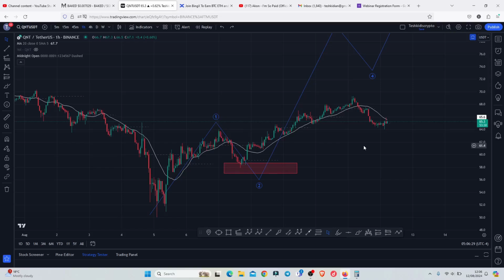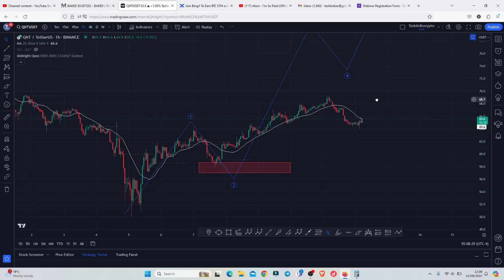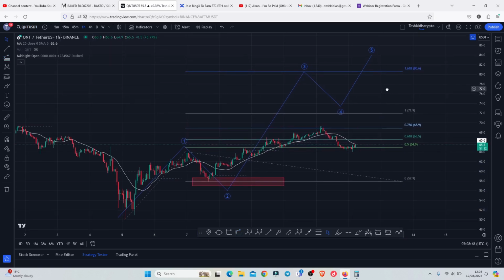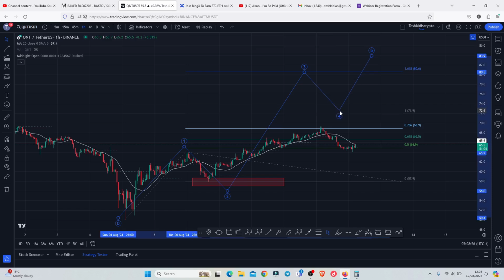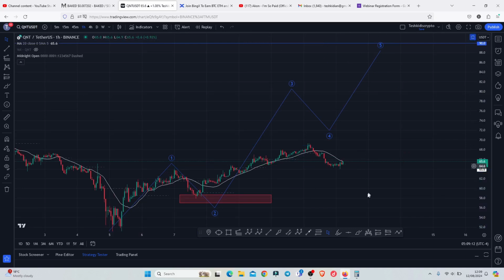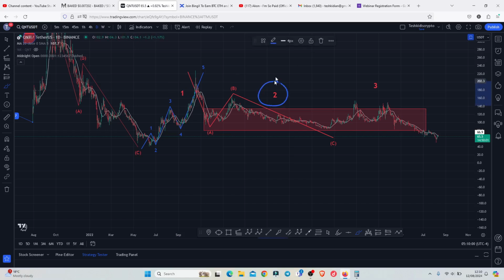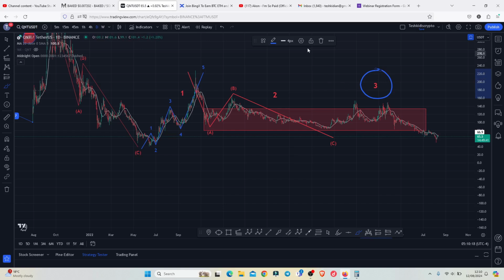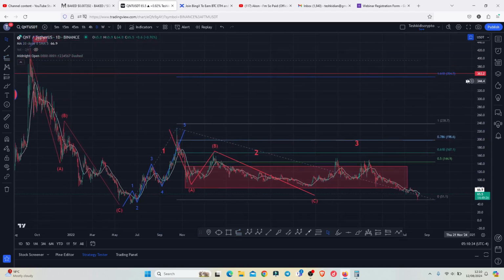🚨QUANT (QNT) 99% OF TRADERS WILL MISS OUT ON THIS [NEXT TARGETS]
*𝗗𝗘𝗣𝗢𝗦𝗜𝗧𝗘 & 𝗧𝗥𝗔𝗗𝗘 𝗧𝗢 𝗪𝗜𝗡 $𝟮00𝟬(incl leverage) 𝗕𝗢𝗡𝗨𝗦 𝗢𝗡 𝗕𝗜𝗡𝗚𝗫.
𝗕𝗲𝗻𝗲𝗳𝗶𝘁𝘀 𝘆𝗼𝘂 𝘄𝗶𝗹𝗹 𝗴𝗲𝘁.
𝟭. 𝗗𝗲𝗽𝗼𝘀𝗶𝘁 $100 𝗴𝗲𝘁 *$700* 𝗯𝗼𝗻𝘂𝘀 𝘃𝗼𝘂𝗰𝗵𝗲𝗿 *(70U Bonus* 𝗺𝗮𝘅 𝟭𝟬𝘅 𝗹𝗲𝘃𝗲𝗿𝗮𝗴𝗲)
𝟮. 𝗧𝗿𝗮𝗱𝗶𝗻𝗴 𝘃𝗼𝗹𝘂𝗺𝗲 $𝟭0𝟬𝟬𝟬,  𝗴𝗲𝘁 $300 𝗯𝗼𝗻𝘂𝘀 𝘃𝗼𝘂𝗰𝗵𝗲𝗿( 30U Bonus 𝗺𝗮𝘅𝟭𝟬𝗫 𝗹𝗲𝘃𝗲𝗿𝗮𝗴𝗲)
𝟯. 𝗧𝗿𝗮𝗱𝗶𝗻𝗴 𝘃𝗼𝗹𝘂𝗺𝗲 $50,𝟬𝟬𝟬 𝗴𝗲𝘁 $1000 𝗯𝗼𝗻𝘂𝘀 𝘃𝗼𝘂𝗰𝗵𝗲𝗿( 100U bonus 𝗺𝗮𝘅𝟭𝟬𝗫 𝗹𝗲𝘃𝗲𝗿𝗮𝗴𝗲)